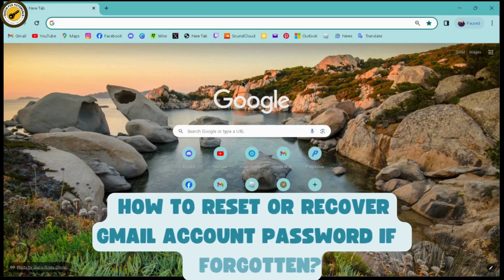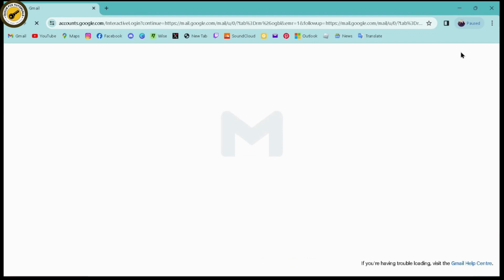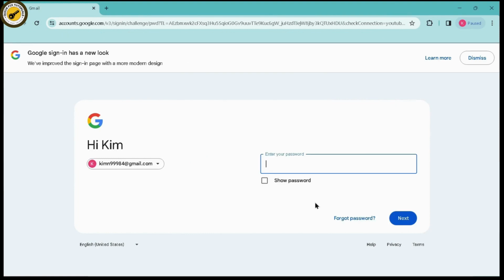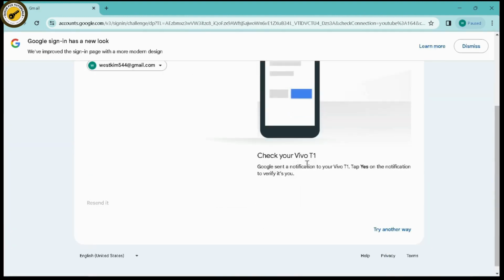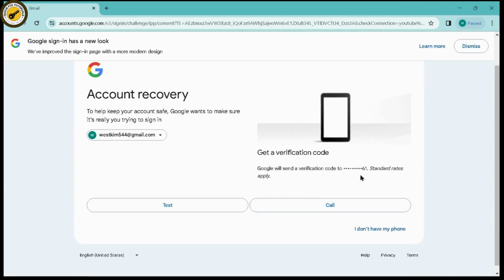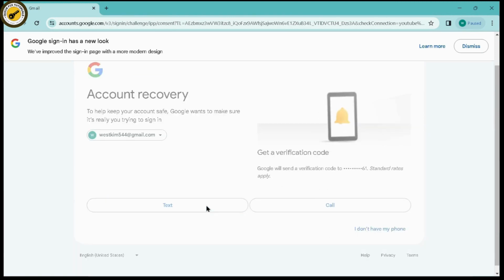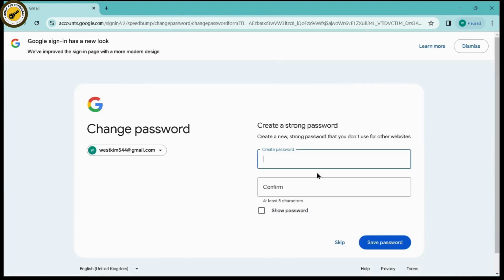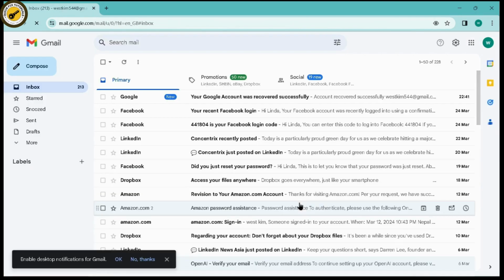How To Reset Or Recover Gmail Account Password If Forgotten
Forgotten your Gmail account password and locked out of your email? Don't worry, QuickFixTutorials is here to help! In this step-by-step tutorial, we'll guide you through the process of resetting or recovering your Gmail account password quickly and easily.

Whether you've forgotten your password or suspect that your account has been compromised, we'll show you how to regain access to your Gmail account in no time. Watch our tutorial now and regain control of your email!